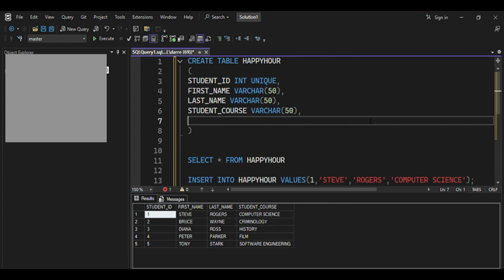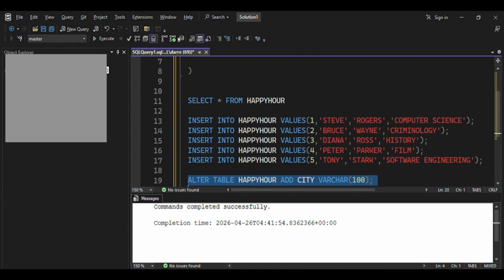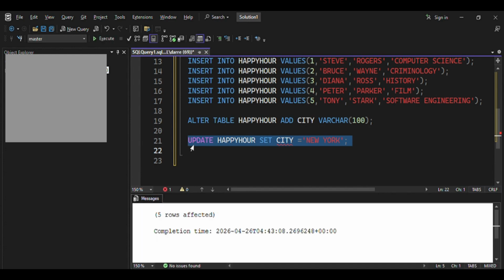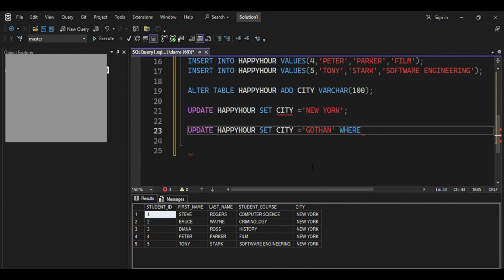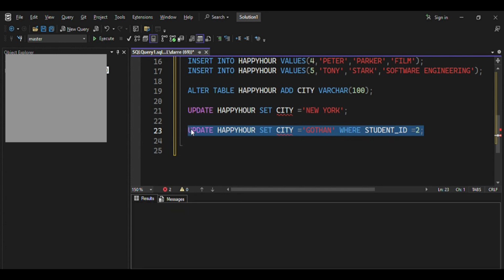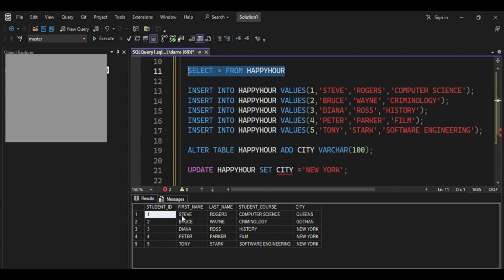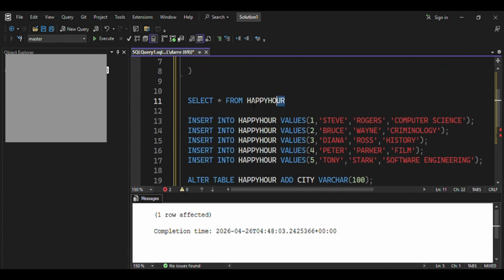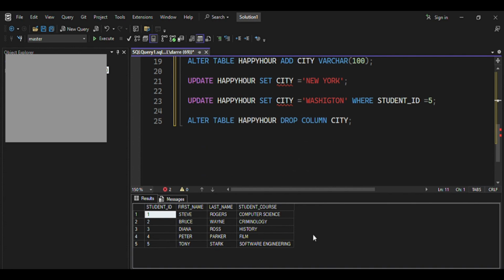How to add new column and insert values in DBMS